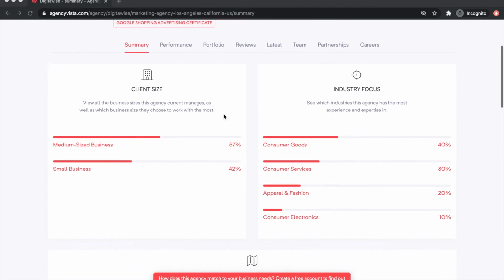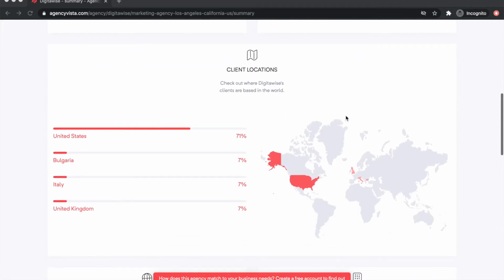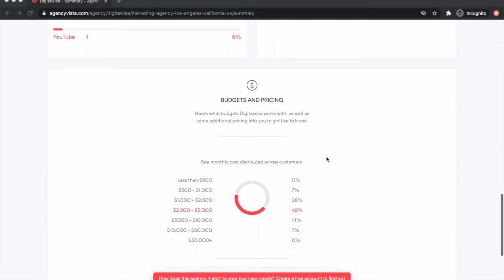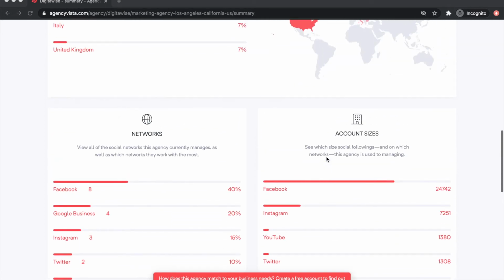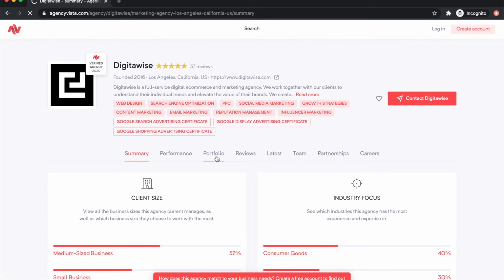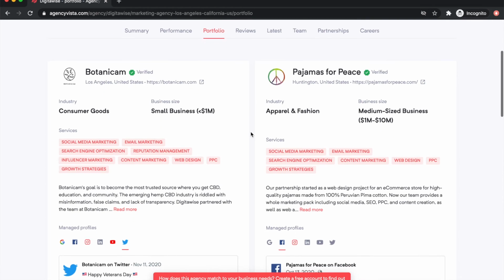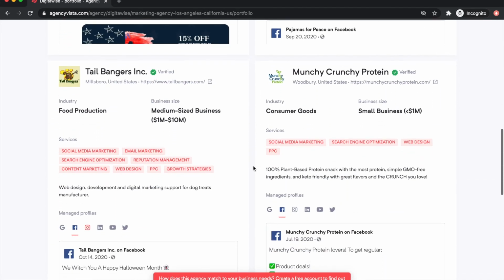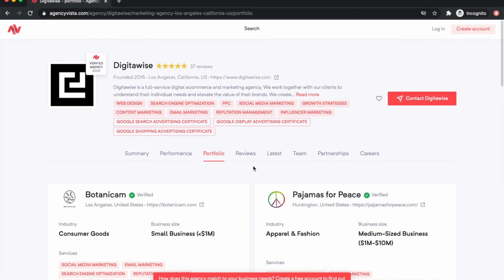Learn how client information is shown in your Agency Vista profile.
Learn more about completing your Agency Vista Profile!
A step-by-step learning guide to help you start generating qualified leads for your agency.

Additional video guides to optimize your Agency Vista profile